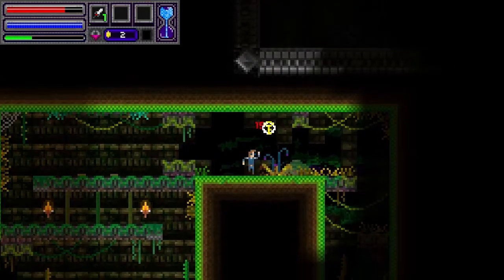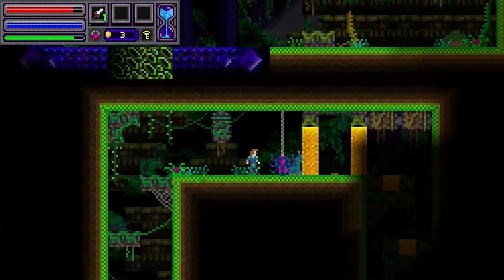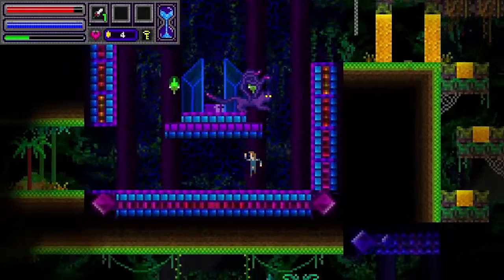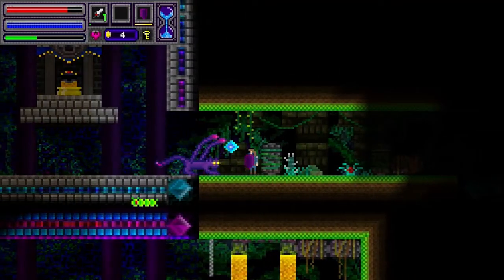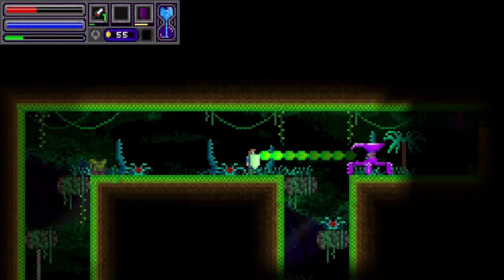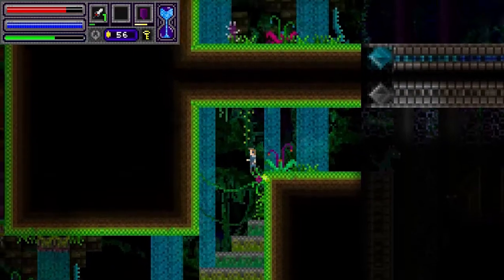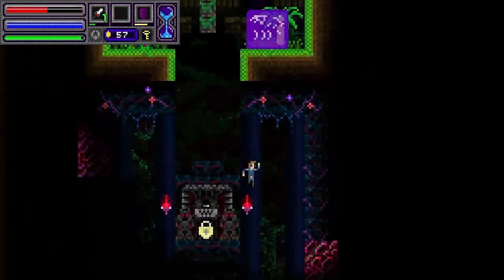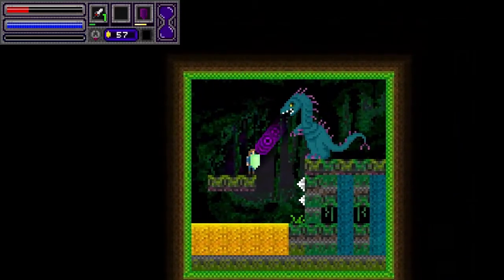Let's Play: Crystal Catacombs | Part 2 | The Stalker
Let's Play: Crystal Catacombs!

Crystal Catacombs is an independently developed, exploration based 2D action platformer. Crystal catacombs incorporates challenging roguelike mechanics combined within a multitude of unique and unpredictable procedurally generated (random) Crystal Realms.

Highlights of Crystal Catacombs include: Procedurally generated levels, each dynamically constructed using 50+ custom room layouts. A slew of unique enemies, bosses, special items, ability changing Artifacts and a stat based character upgrade system.

Welcome to Crystal Catacombs, no two experiences will ever be the same!

This episode takes place in the Lost Forest!